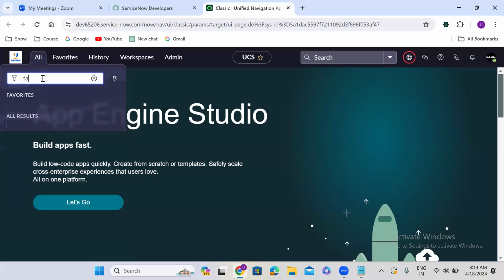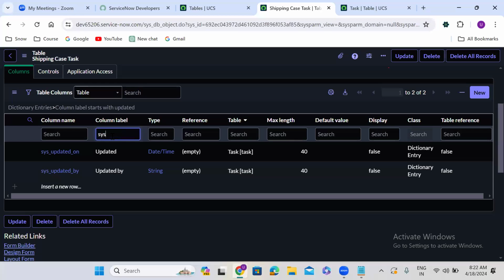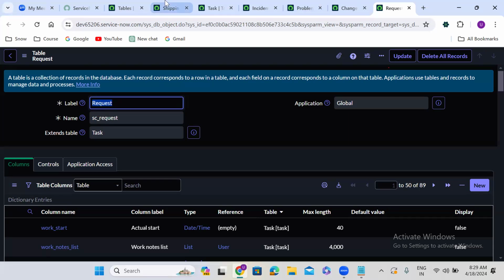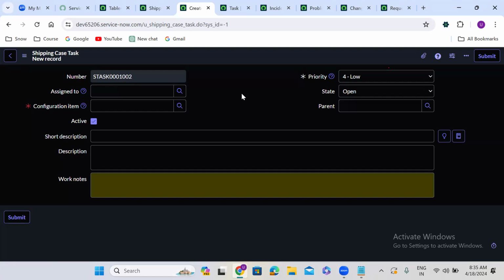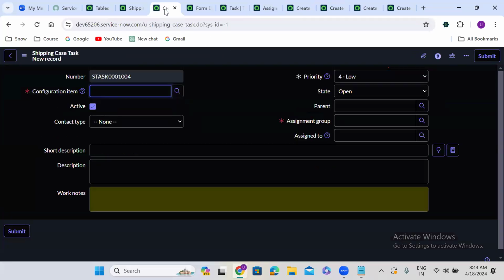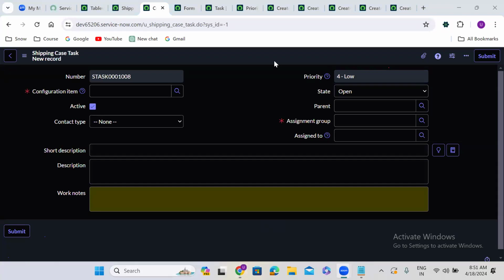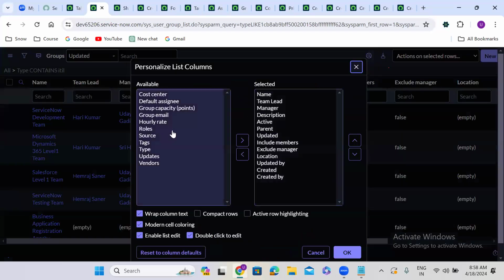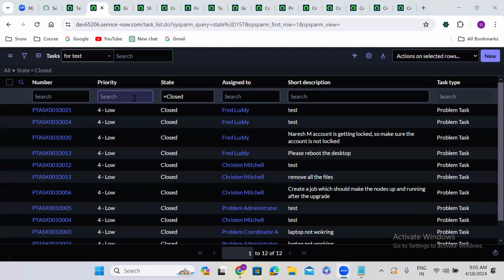Service extended tables explained in detail by Uday Gadiparthi .Contact us at 6304422358